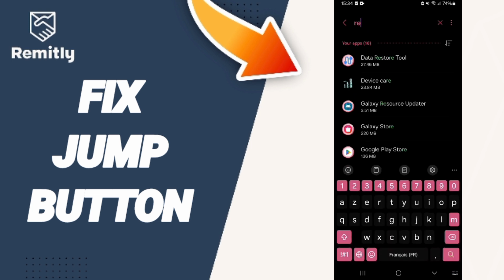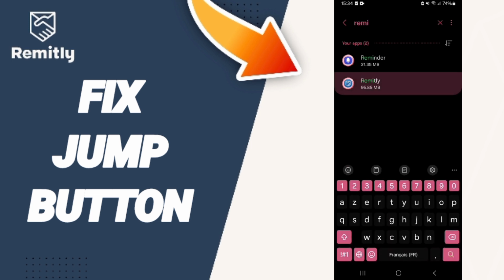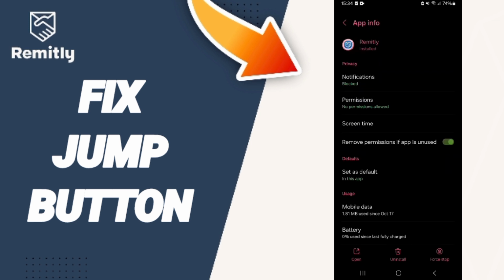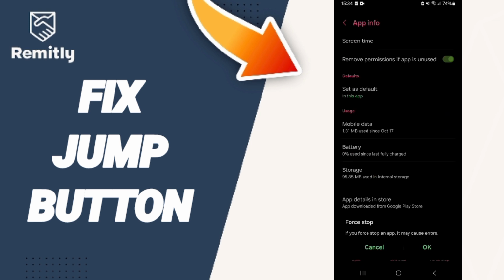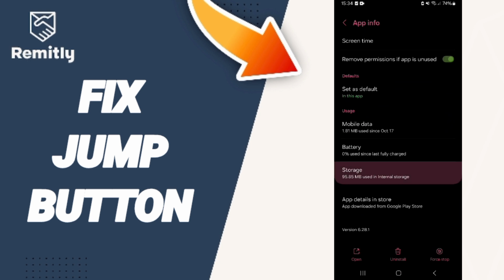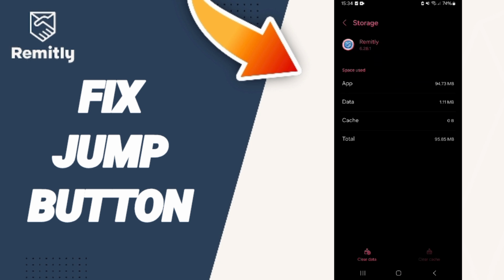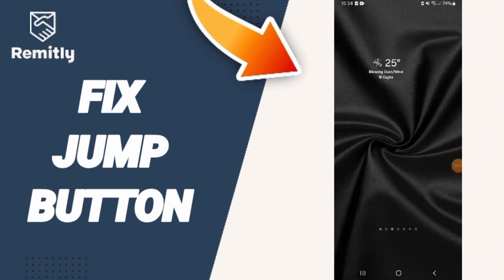How To Fix Jump Button On Remitly Send Money & Transfer App